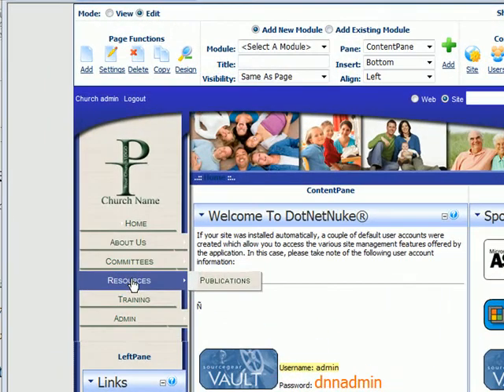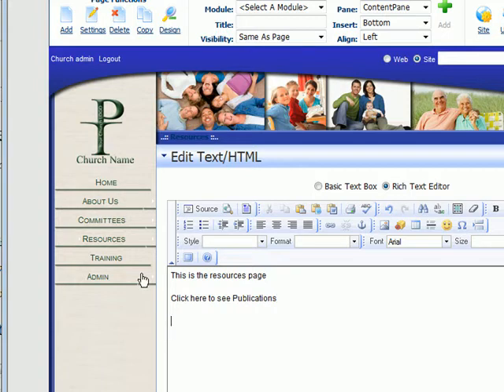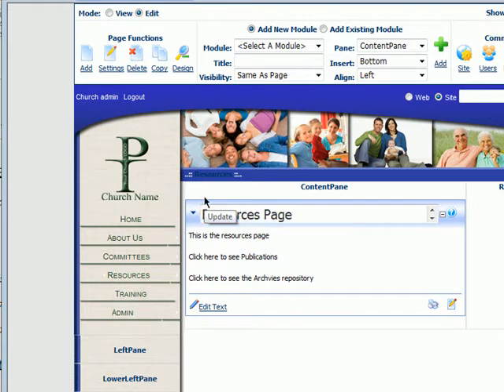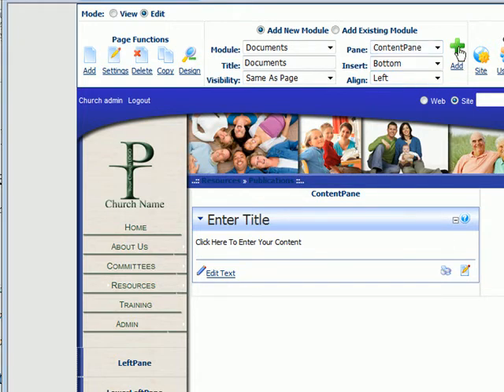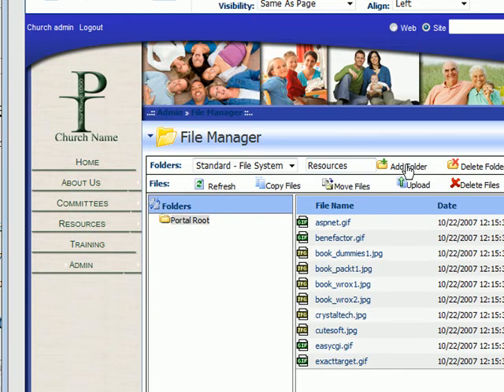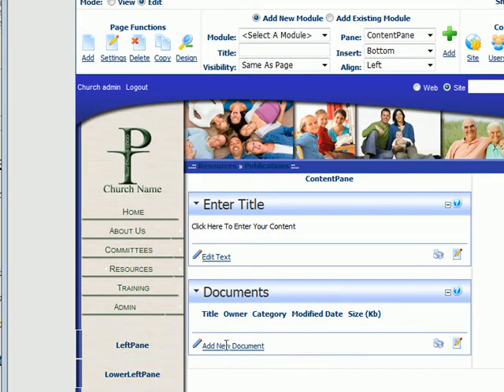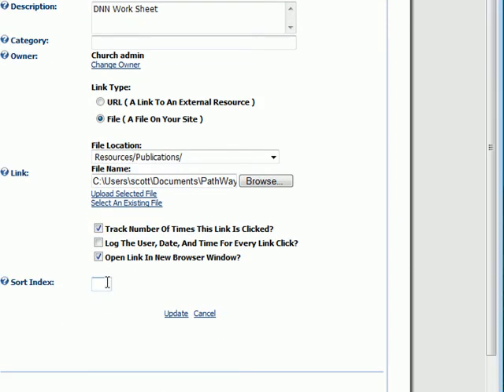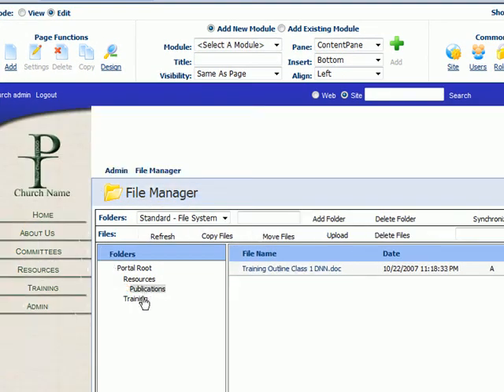DNN Document Managment DotNetNuke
How to manage documents in DNN. Pathway solutions will show you some best practices for loading and managing your documents when creating archives and repositories with DotNetNuke